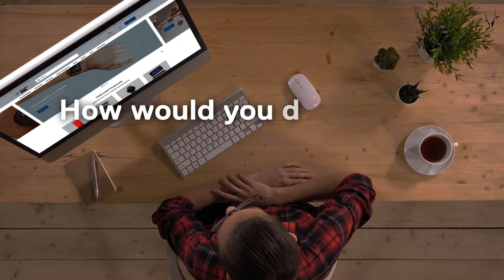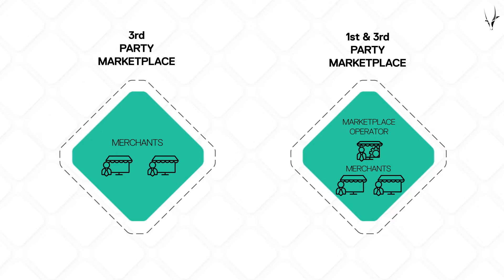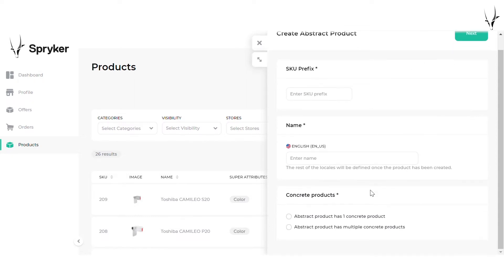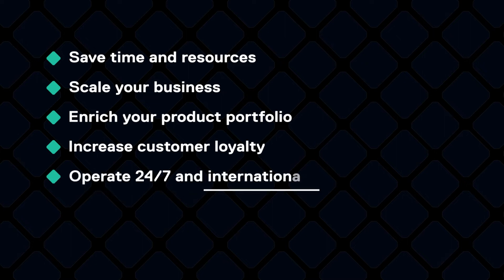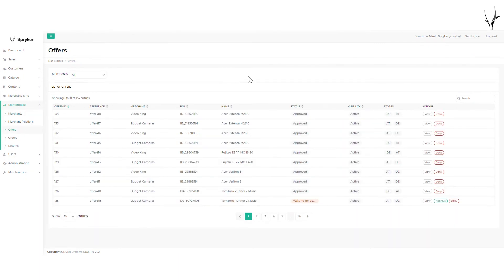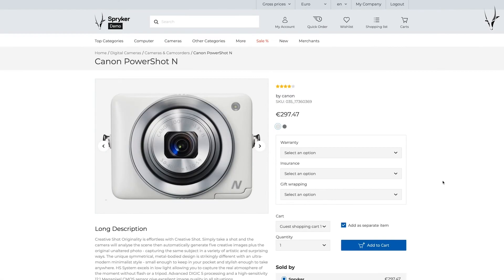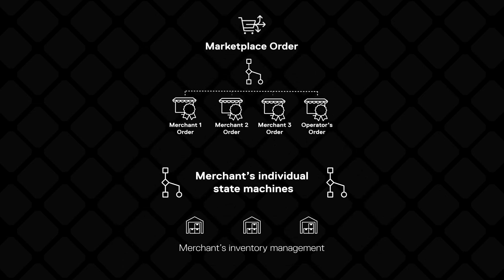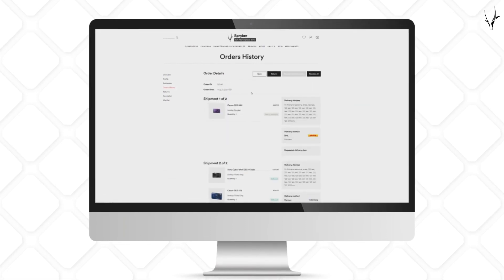Spryker Marketplace Release Demo